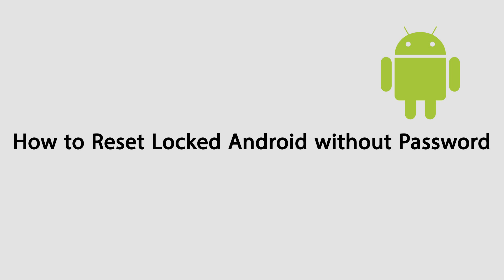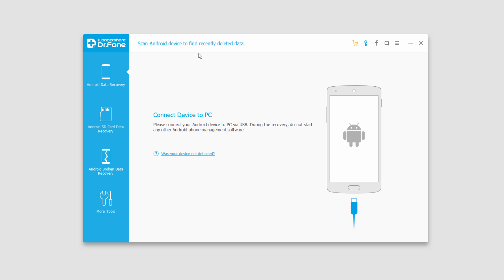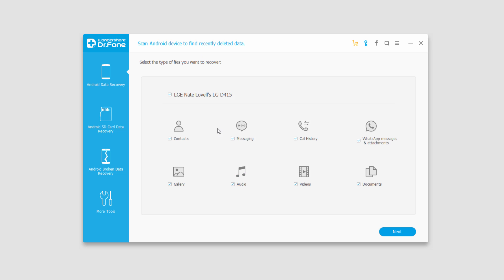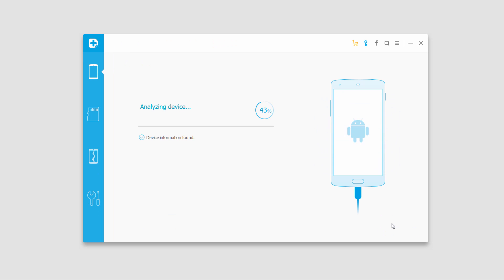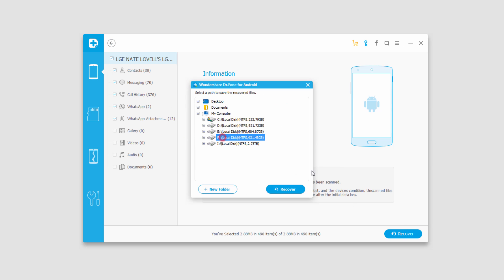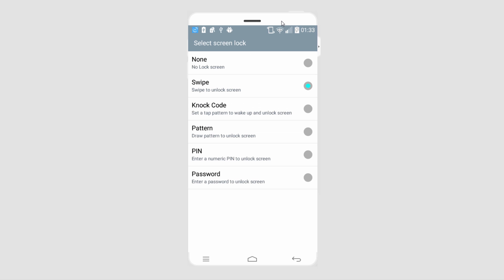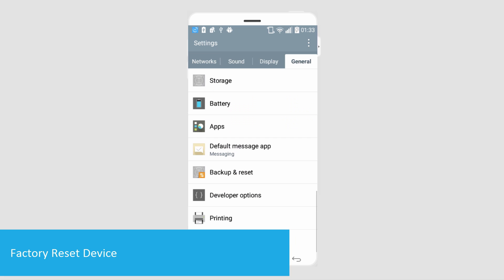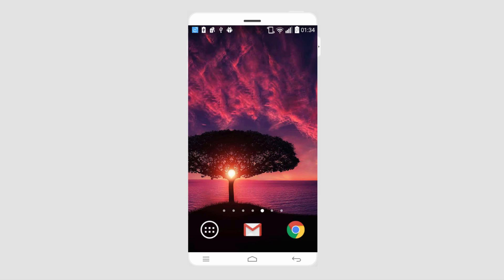How to Reset Locked Android Device without Password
Sometimes you phone or tablet can just refuse to work or you may be noticing that it is taking a little bit longer for the applications to open. If you find yourself in this situation a reset is always a good solution. There are also many other possible occasions in which you would like to reset your device

You may need to reset your device if you have forgotten the password or pattern that locks the device
* A child playing with the device may have entered the wrong password several times resulting in a locked and inaccessible device.
* If your device is unresponsive or not responding correctly
* If the touch screen on your device is unresponsive therefore preventing you from unlocking the device
* A reset may also be necessary if for some reason your system is failing

We should probably warn you that resetting your Android device will probably result in considerable if not total data loss. Therefore it is important to back-up your device before attempting any kind of reset as a precaution in case something goes wrong and also as a way to get your data back.